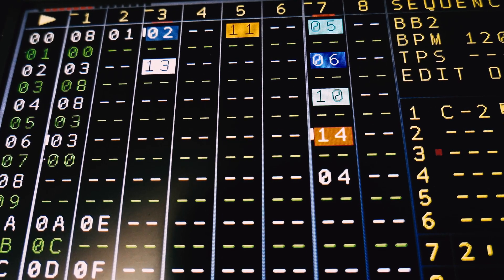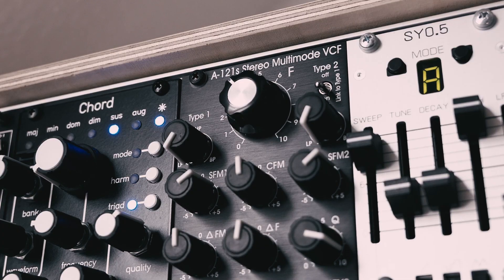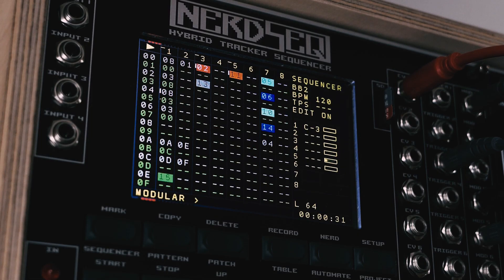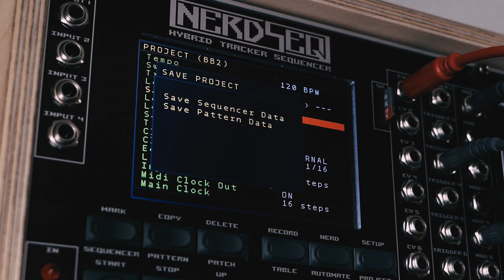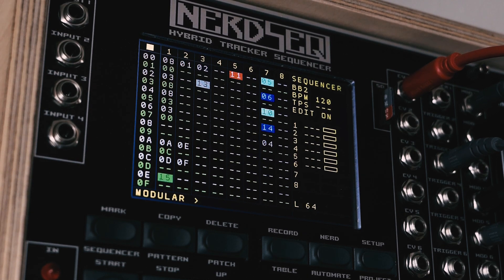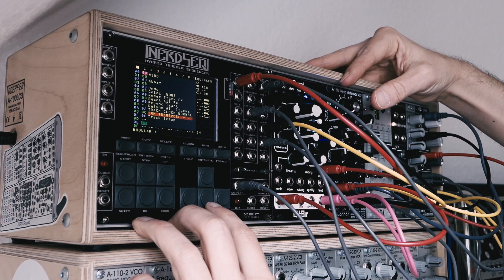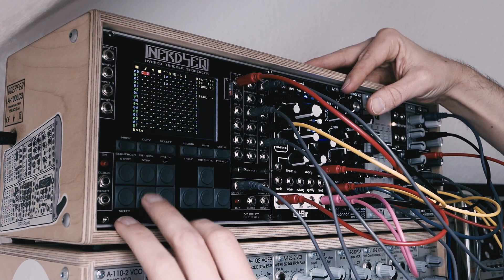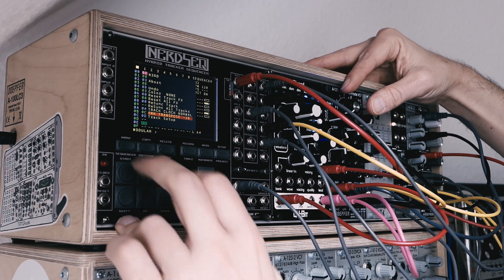The NerdSEQ again ~ simple patch, computer controlled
I recently managed to make some progress in the Nerdseq manual, so I decided to improvise some sounds out of QuBit Chord and the new dual multimode filter from Doepfer with the Nerdseq controlling the patch (and sometimes  me). The bassdrum is the SY0.5 from Michigan Synth Works, and alltogether it's a pretty simple patch combined with one of the most complex sequencers.
0:00 some thoughts about this patch and the Nerdseq
1:28 impro
9:40 thought it's done but it keeps on giving